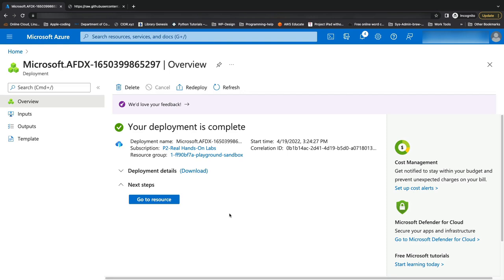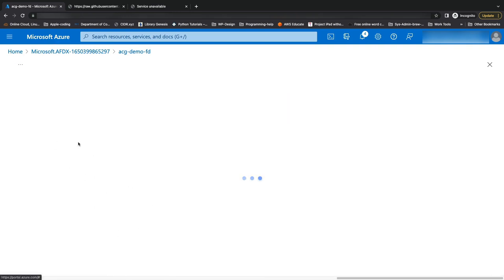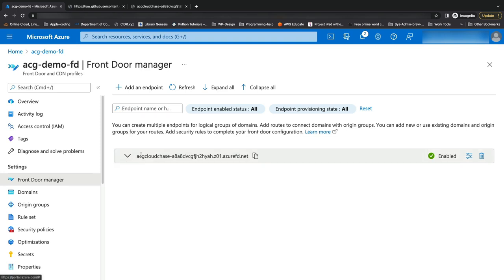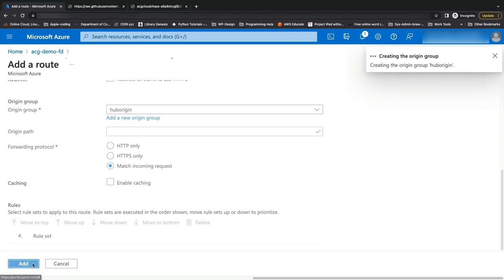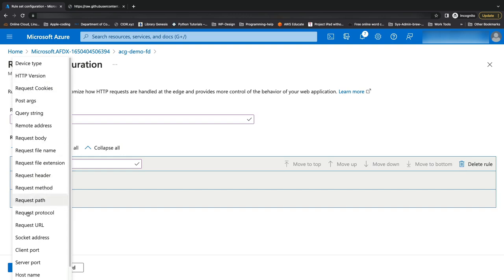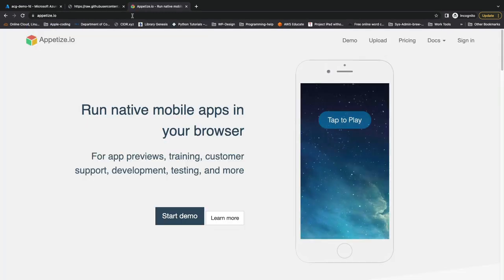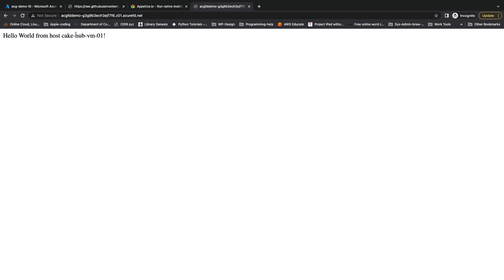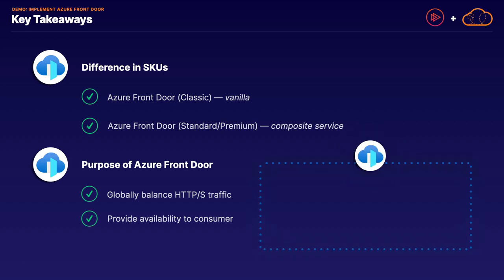Demo Implement Azure Front Door Part 2